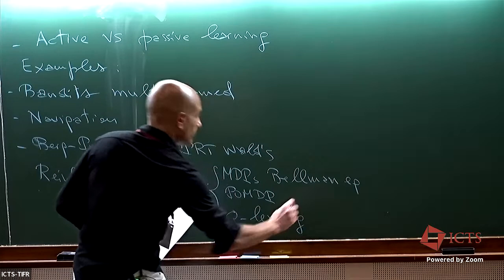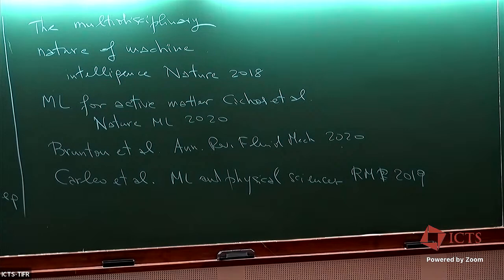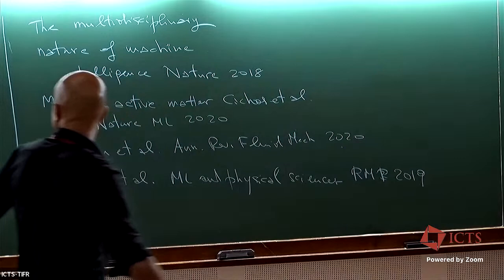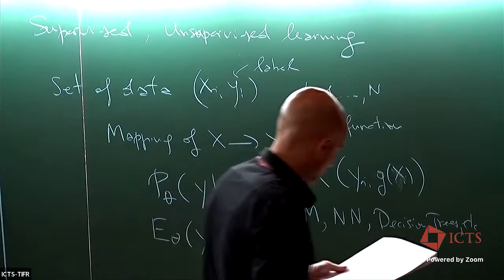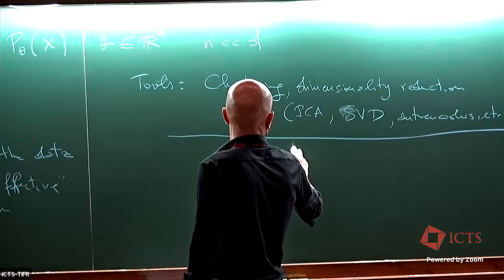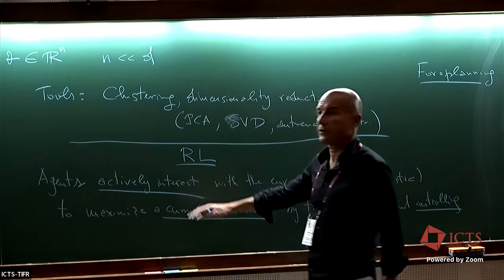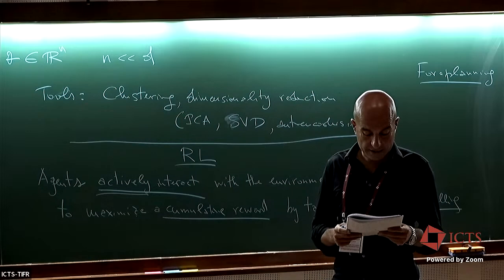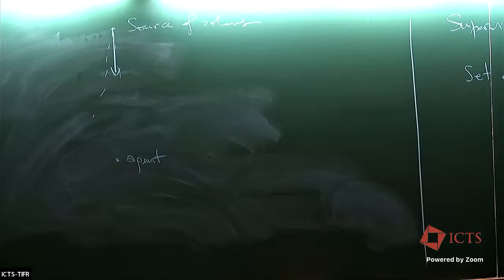Decision Making and Learning in the Life Sciences (Lecture 1) by Massimo Vergassola